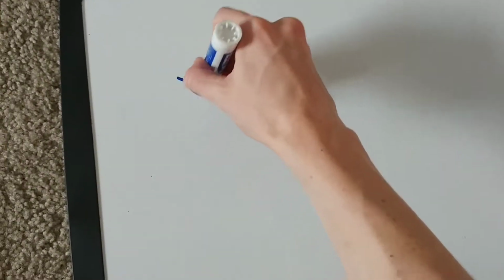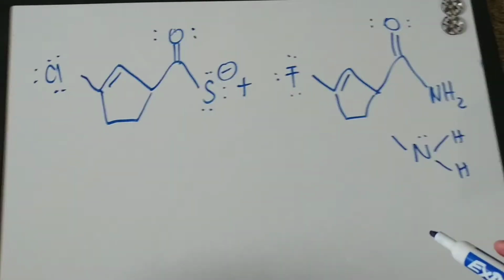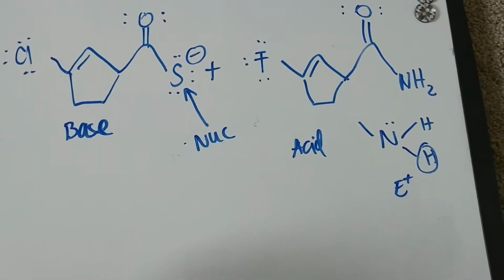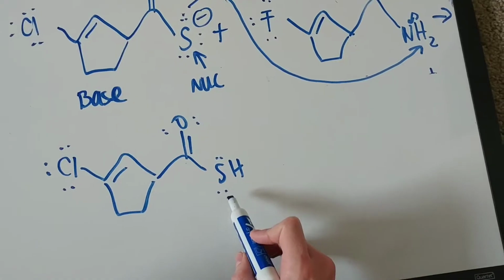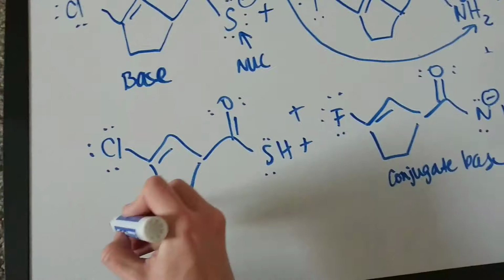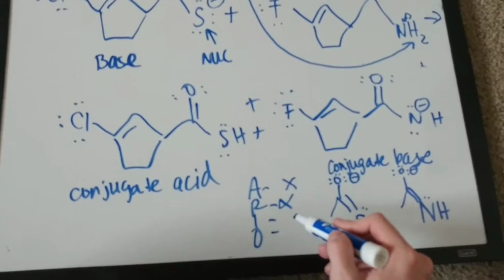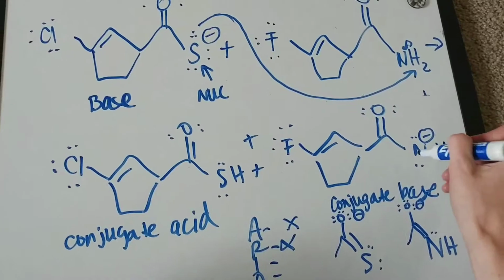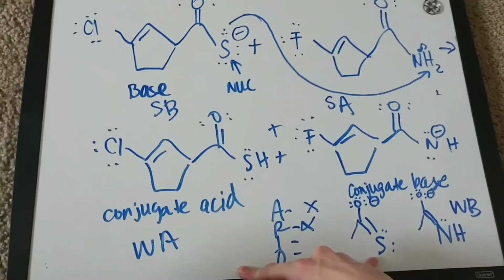PDQ 2 video question